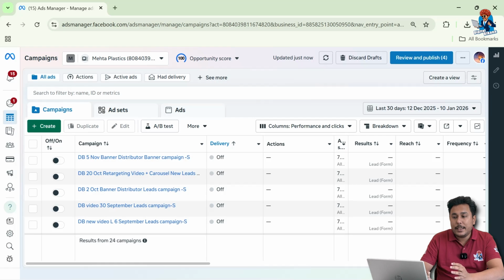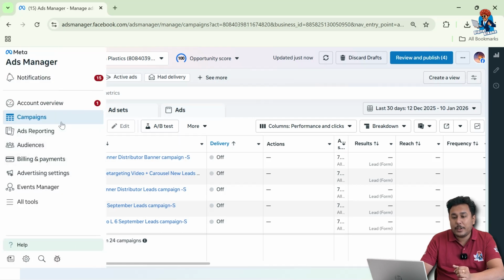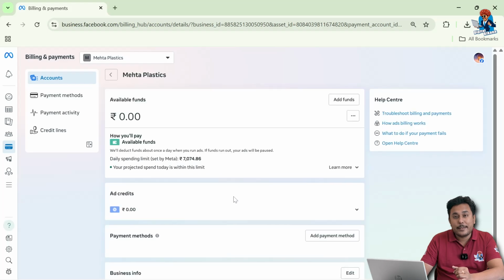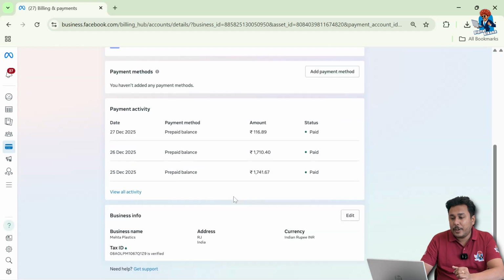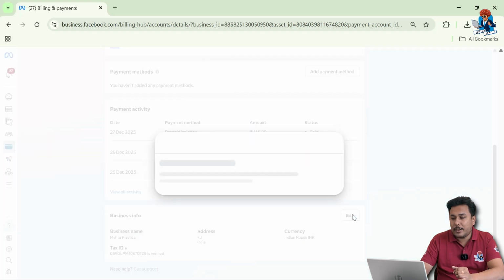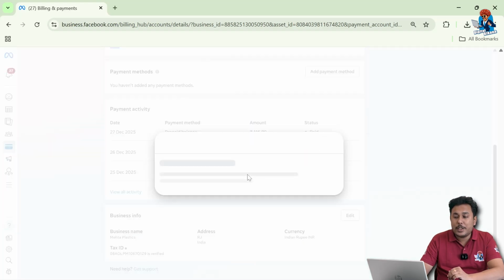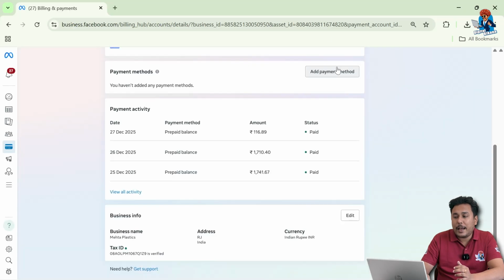How to change currency in Facebook Ad Account? (2026 Update)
Learn how to change the currency in your Facebook ad account in this easy tutorial. Follow these steps to update your currency settings for your Facebook ads.
Want to change the currency in your Facebook Ad Account?
In this video, you’ll learn how to set or change the ad account currency correctly and understand important limitations before making the change.

✅ What you’ll learn:

How to change currency in Facebook Ad Account

When currency can or cannot be changed

Important rules and restrictions by Meta

Best practices before creating a new ad account

Perfect for advertisers, marketers, and beginners running Facebook and Meta ads.

🎓 Enroll in Complete Online Digital Marketing Course:
📱 Digital Bikana Android App:

0:00 Introduction – Change Currency in Ad Account
0:06 Problem: Wrong Currency Selected
0:18 Open Ads Manager
0:31 Go to Billing & Payments
0:42 Open Business Info Settings
0:49 Edit Currency & Time Zone
1:06 Select Correct Currency (INR/USD etc.)
1:21 Save Changes
1:30 Important Note (Currency + Time Zone Linked)
1:32 Conclusion